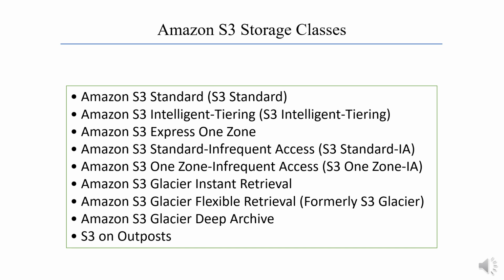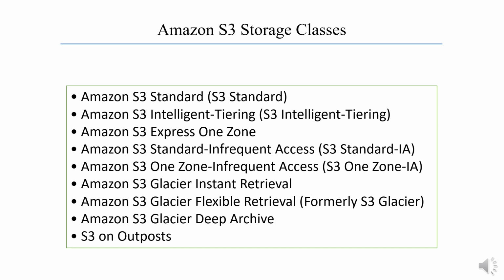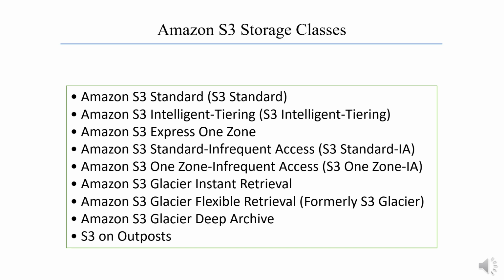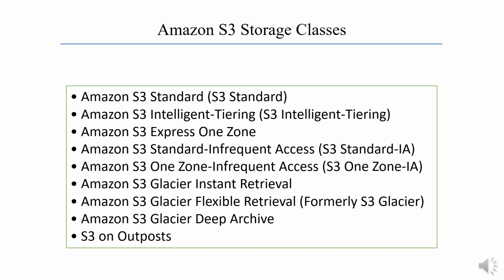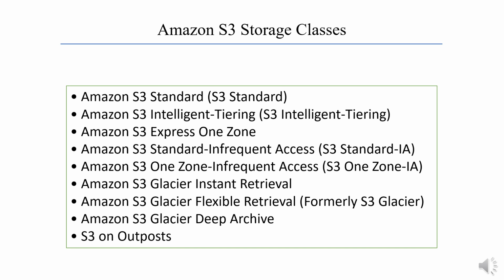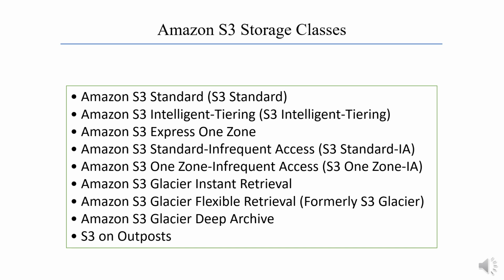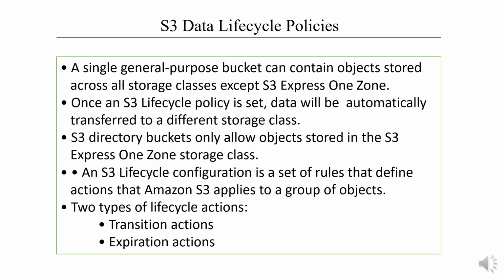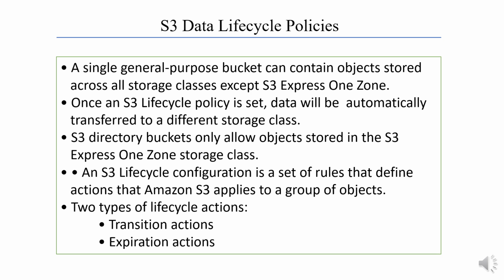Amazon S3 Storage Classes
This video talks about Amazon S3 Storage Classes, a range of storage classes that you can choose from based on the data access, resiliency, and cost requirements of your workloads.